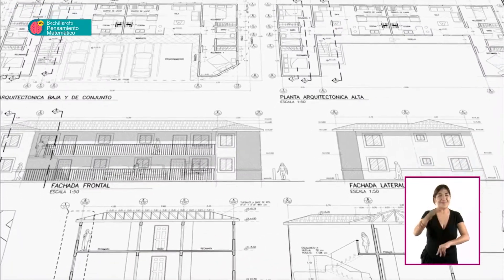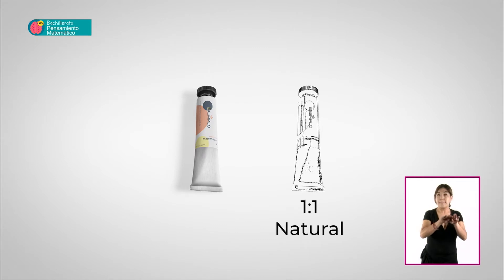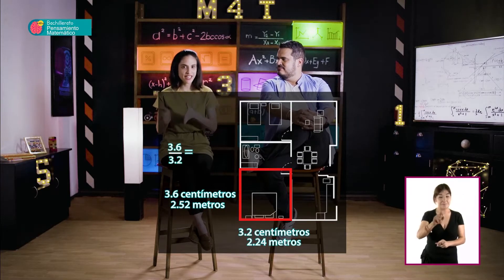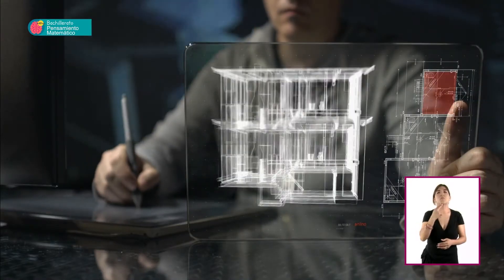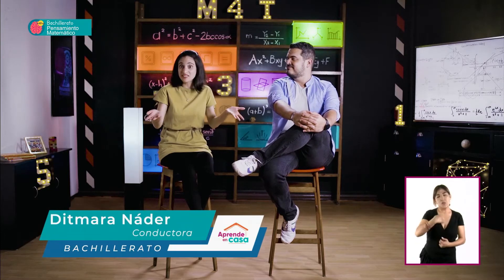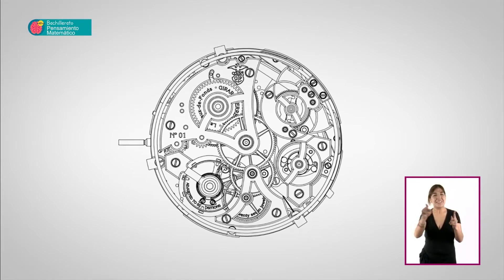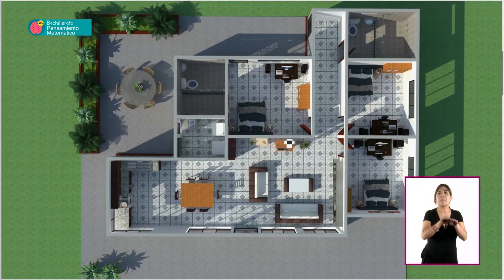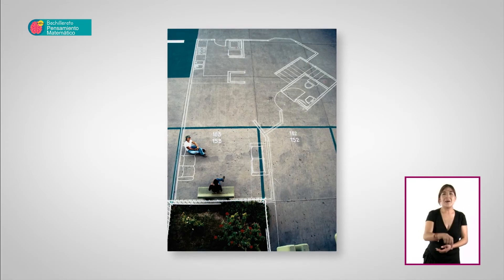T3 » Bachillerato » Pensamiento Matemático » Los planos de mi casa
🎓 Nivel: Bachillerato
🧠 Área de conocimiento: Pensamiento Matemático
📺 Jóvenes en Tv